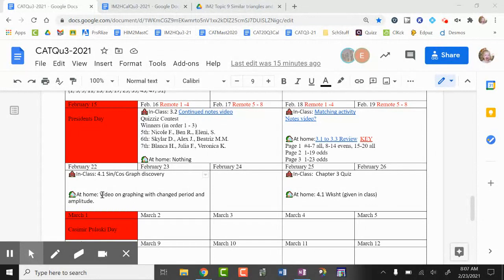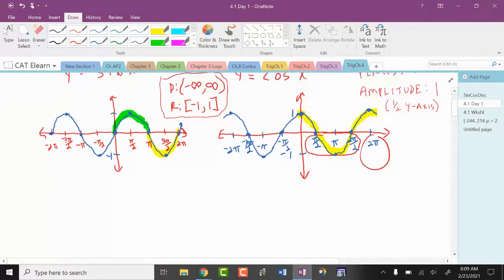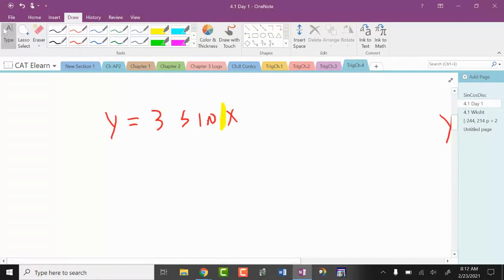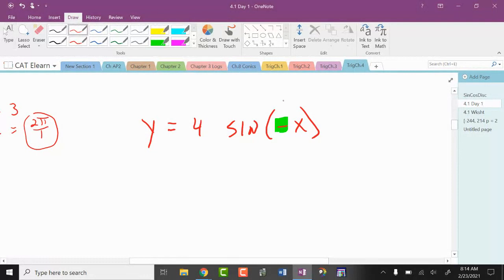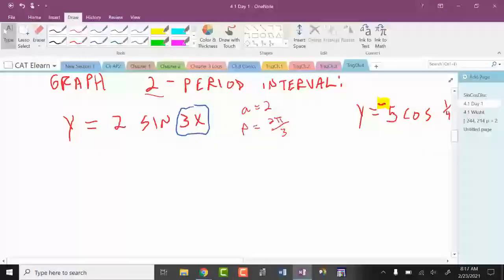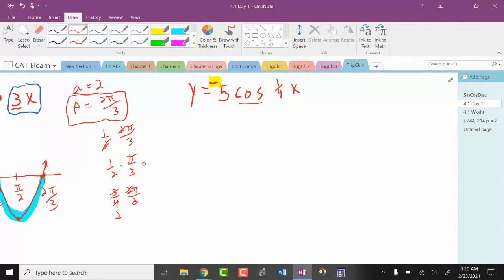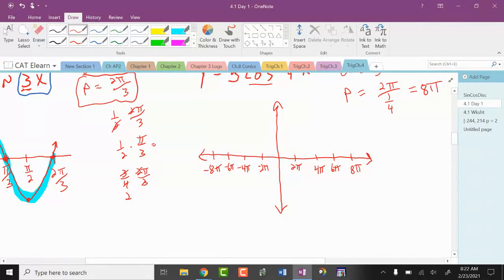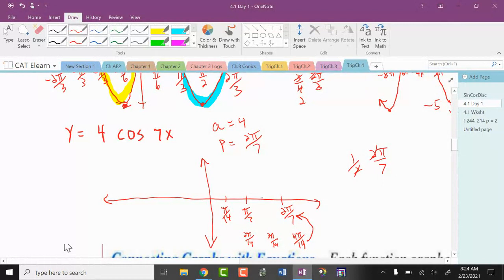Untitled: Feb 23, 2021 8:26 AM